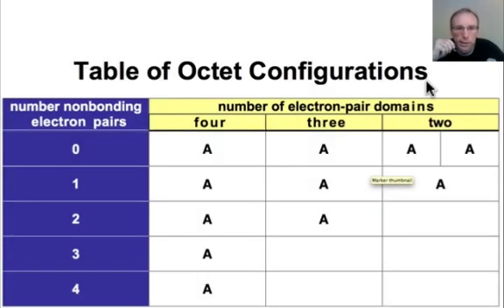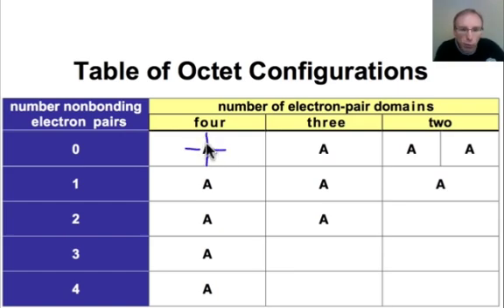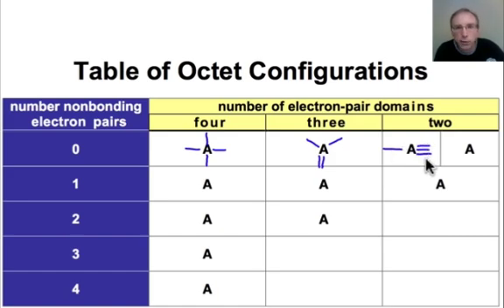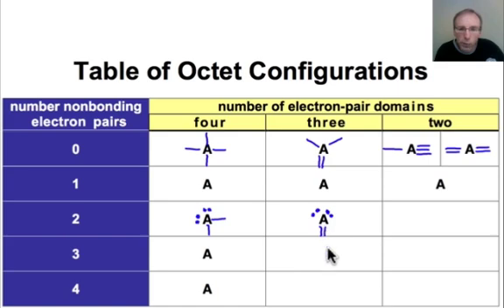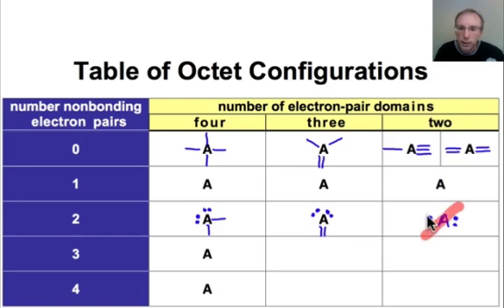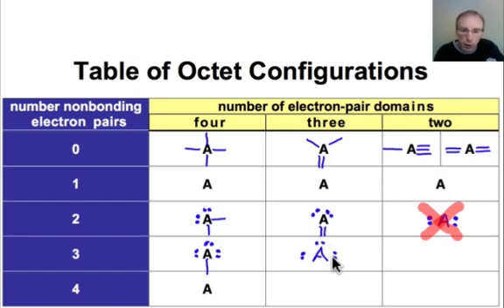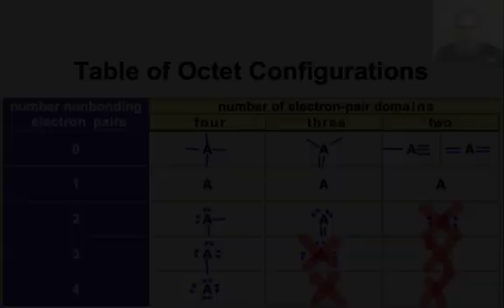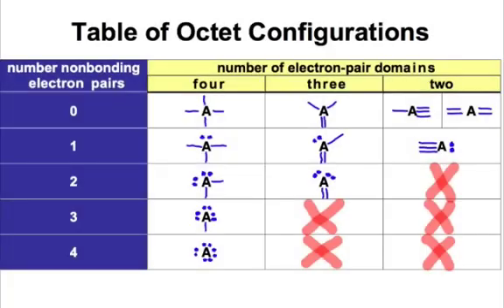The Eleven Octet Configurations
There are 11 and only 11 ways to arrange electron pairs about an atom so as to produce an octet of electrons.